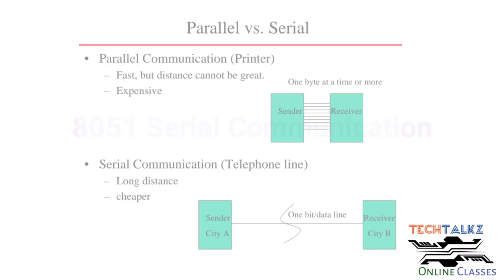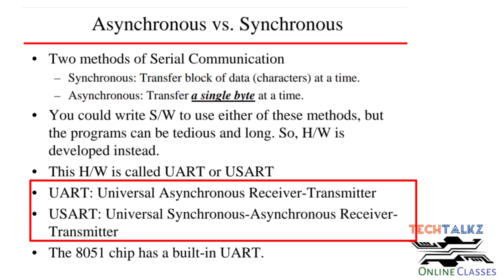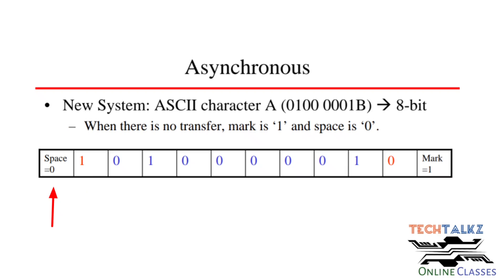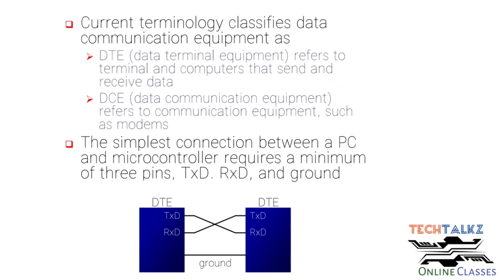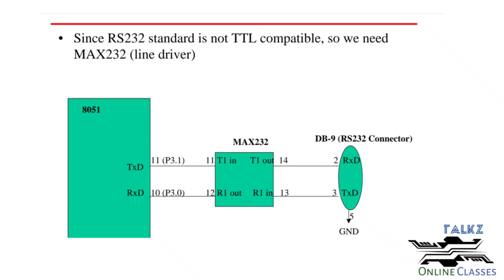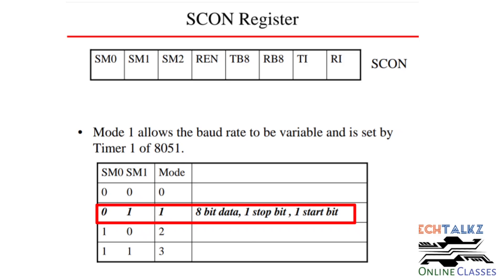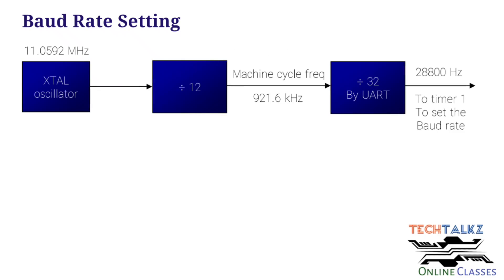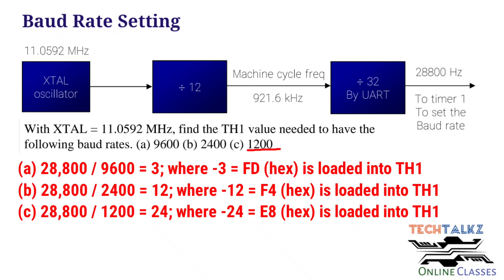Module 5|Part 4|8051Serial Communication|Microprocessor & Microcontroller|S5 ECE|KTU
8051 Serial communication
8052 Serial Communication Programming